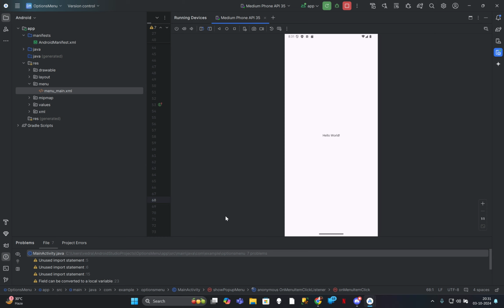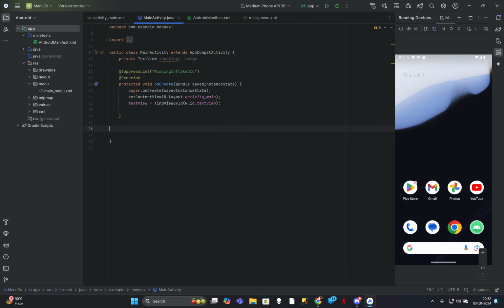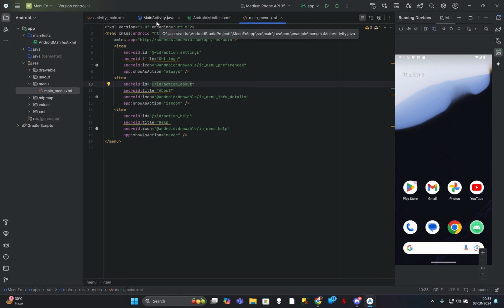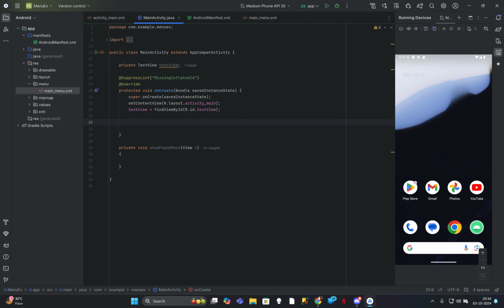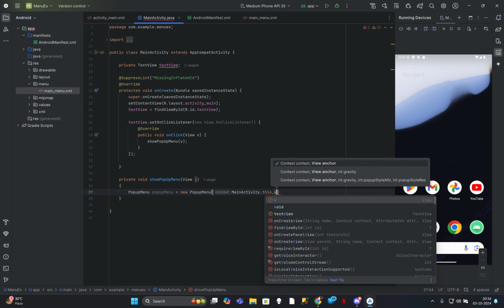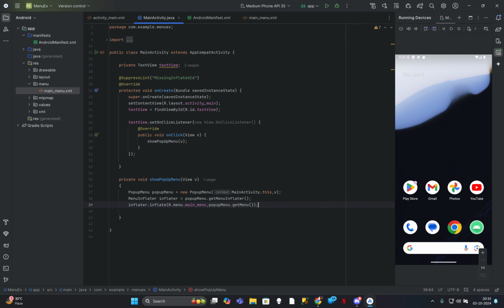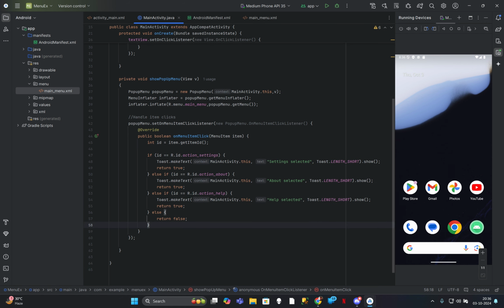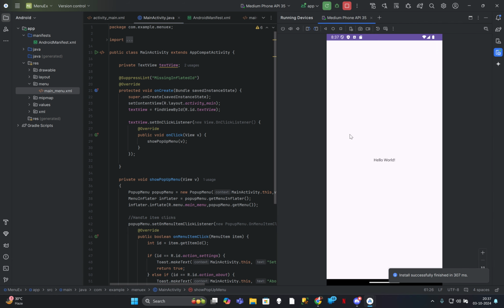How to create Popup Menu in Android